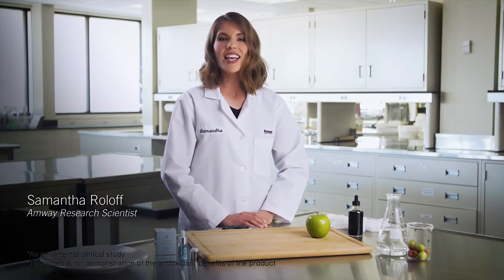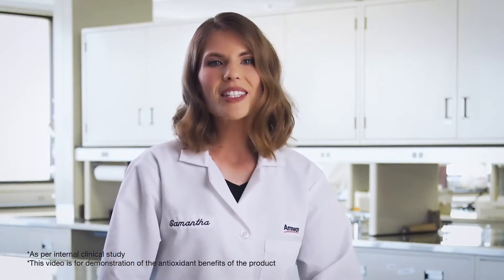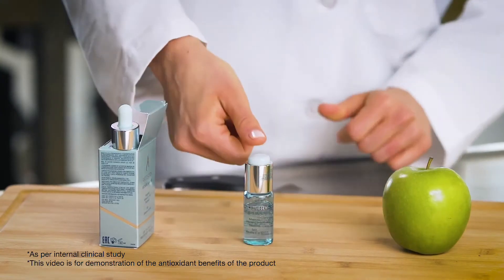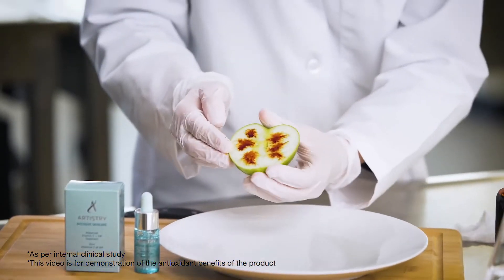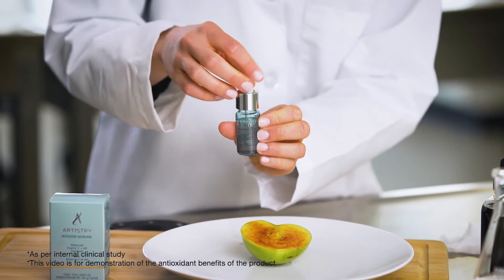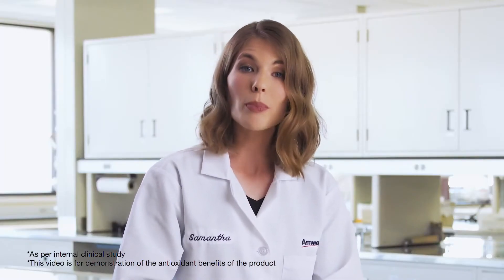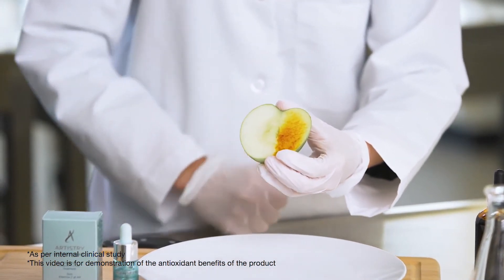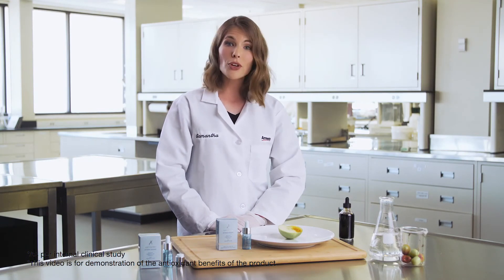Artistry Advance Vitamin C + HA Formula Apple Demo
Video Credit - Amway